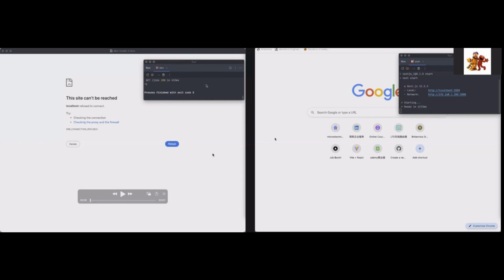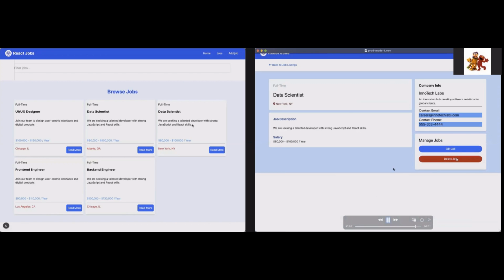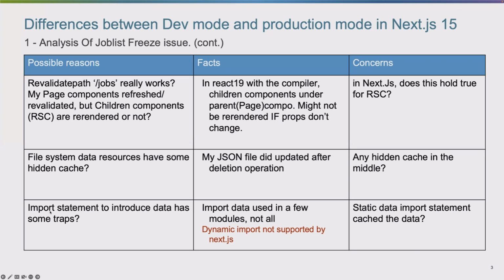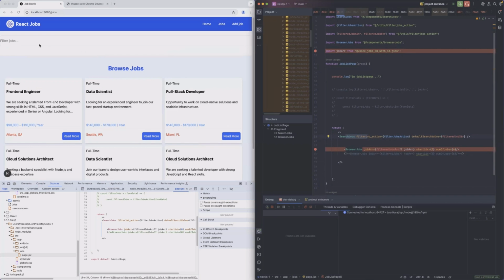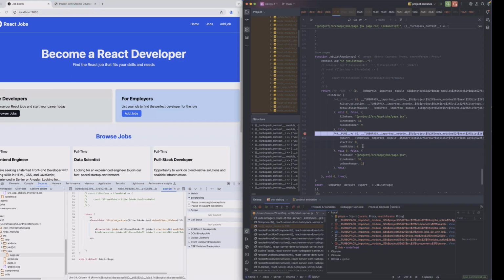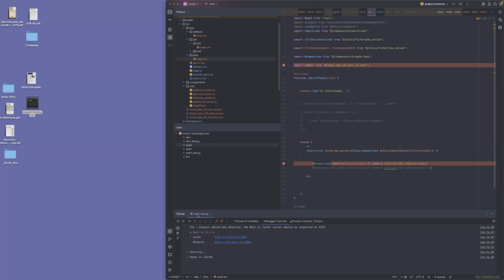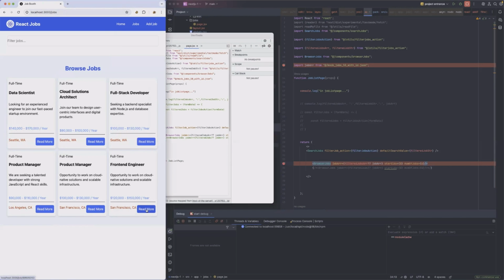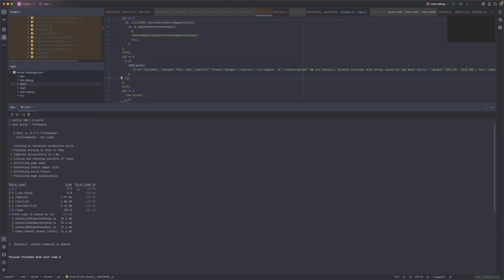Unveiling a corner of Next.js15 on Dev mode and Production mode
This video clip reveals one of the differences between next.js dev mode and production mode , and demostrates how to use debugging tools to see the internal of next.js